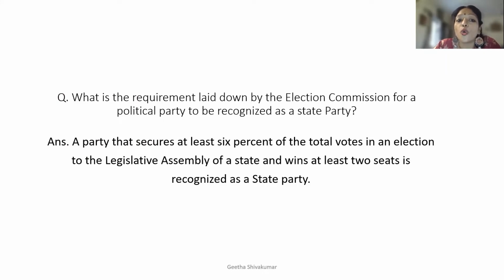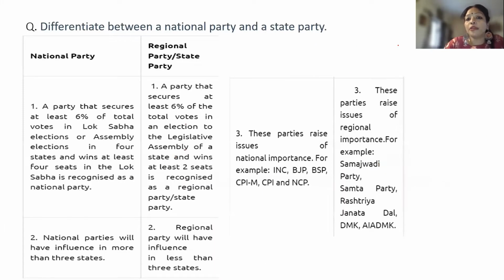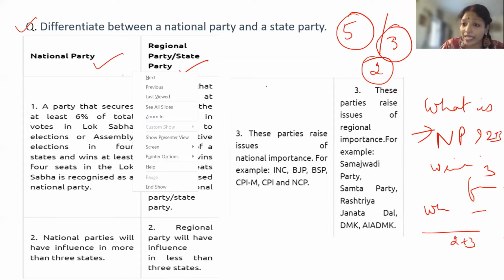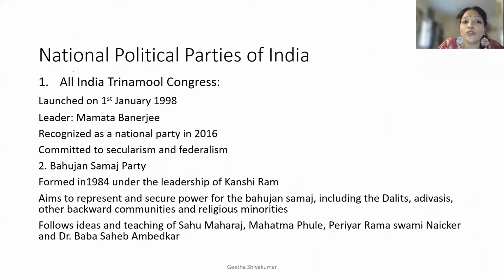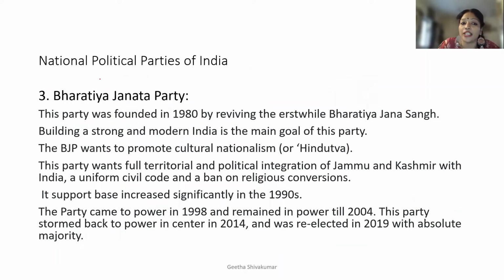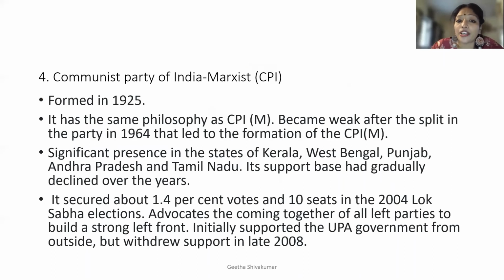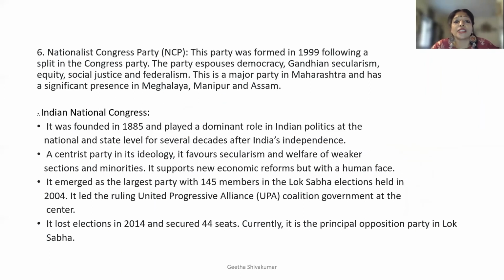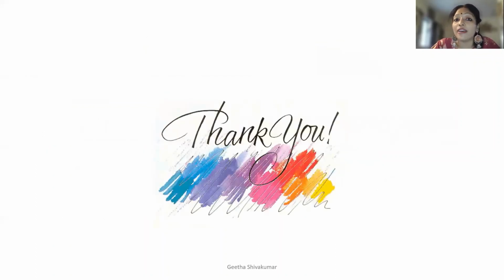Political Parties IMP QUESTIONS(Part 3)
POLTICAL SCIENCE
CHAPTER 6